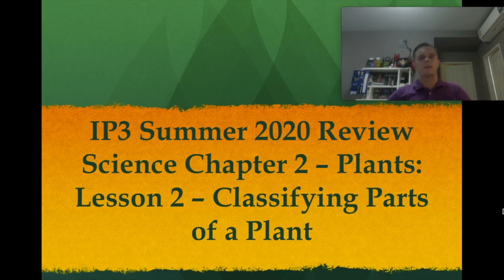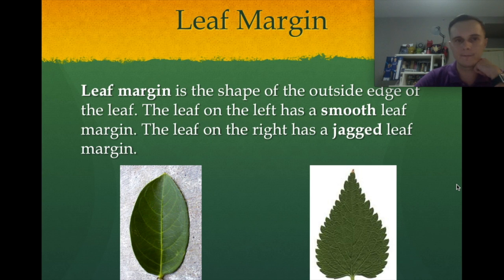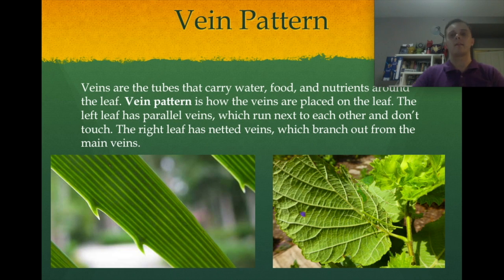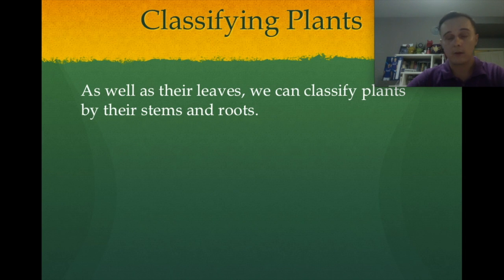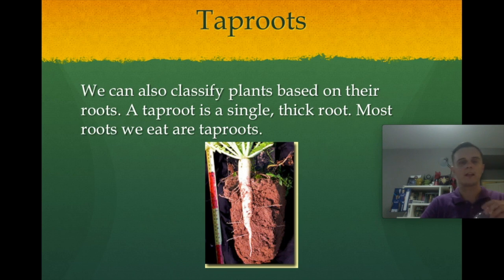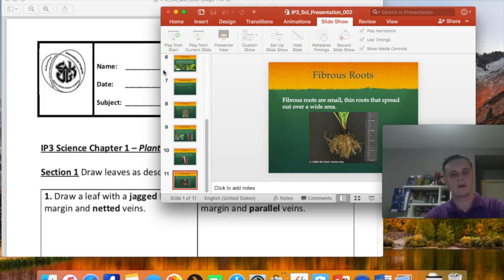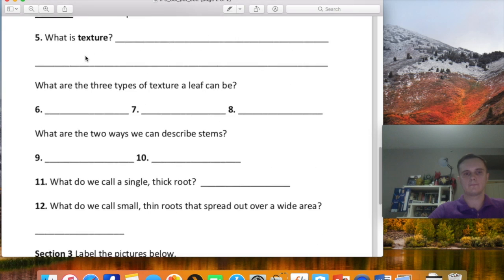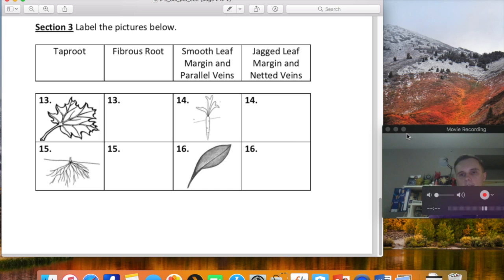IP3 Science Summer 2020 Lesson 2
During this lesson, we will review the second part of Science Chapter 1: Plants. We will review how we can classify plants based on their leaves (leaf margin, texture, and vein pattern), stems (soft or woody), and roots (taproots or fibrous roots).